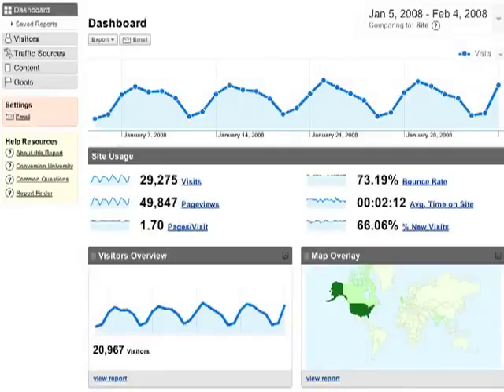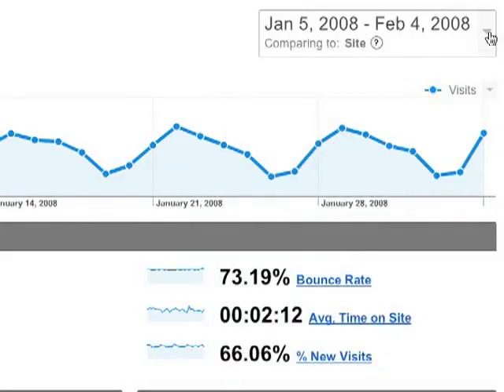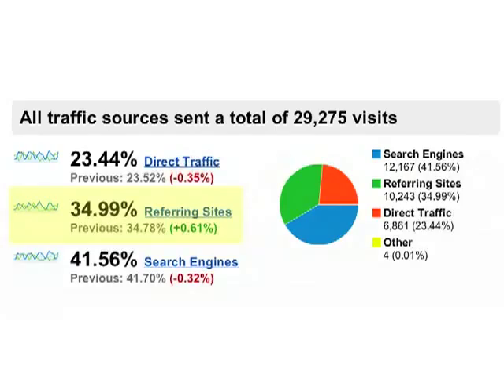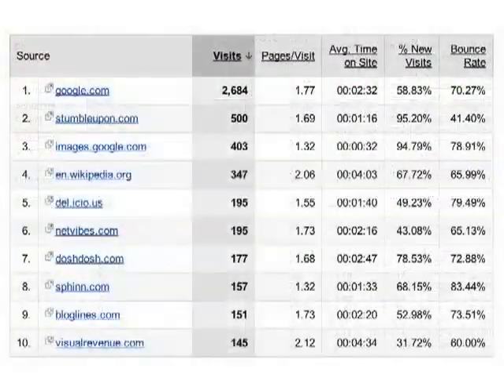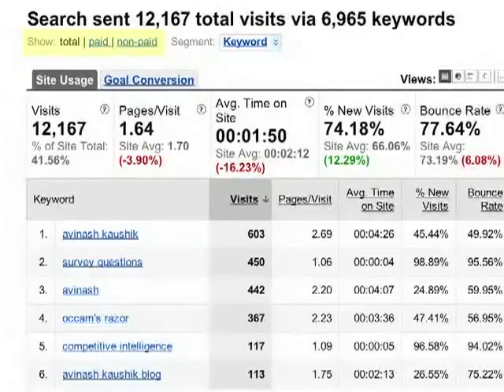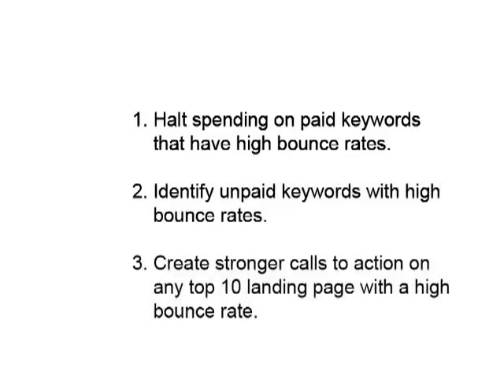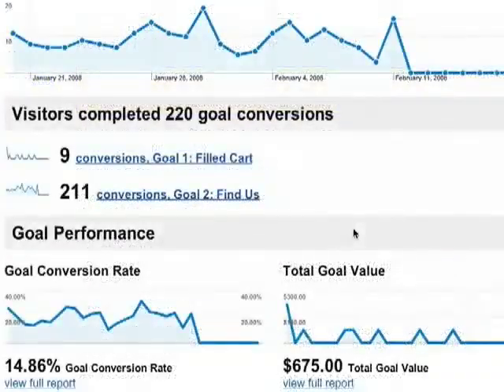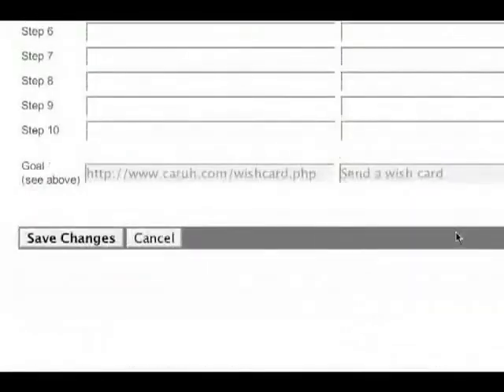Google analytics Basics - understanding your data.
This video is a bit old but most of it makes sense. The Google analytics layout is slightly changed and you will see lot of new categories in your account. Video Credits: Avinash Kaushik, Google Analytics Evangelist. for more seo analytics tips.